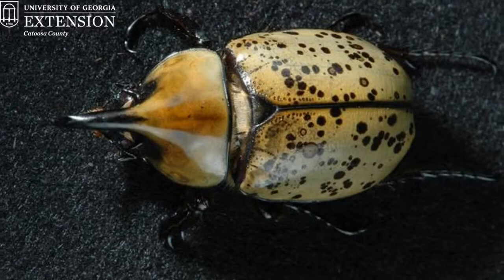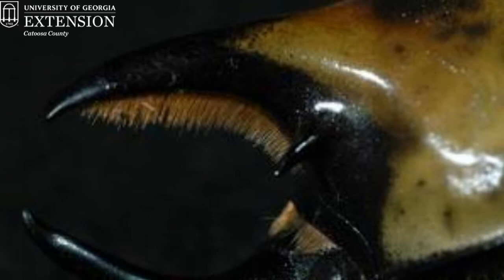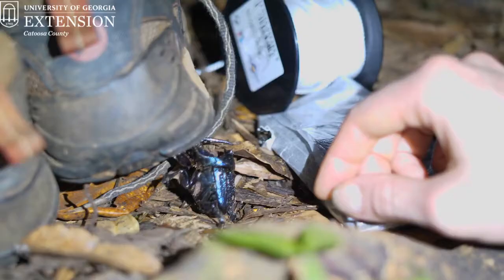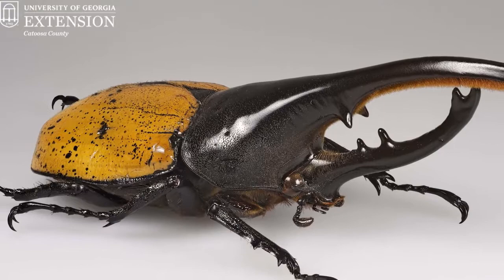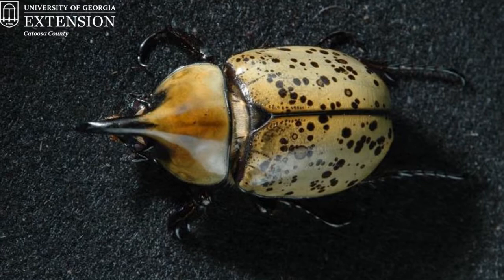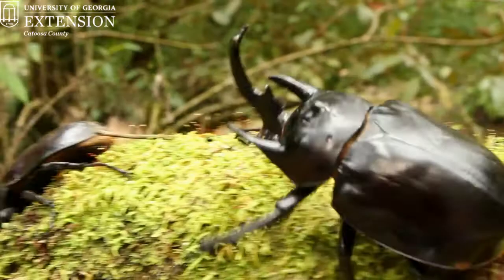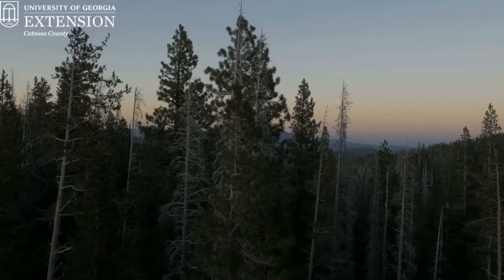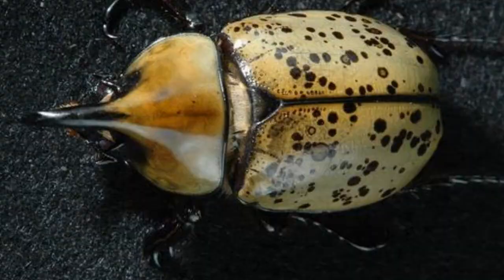All About HERCULES BEETLES on The Bug Plug!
The Bug Plug is back! This is the seventh video in our new video series called The Bug Plug! This short video series will help you learn about a new insect or group of insects with each video. This specific video is all about Hercules Beetles!